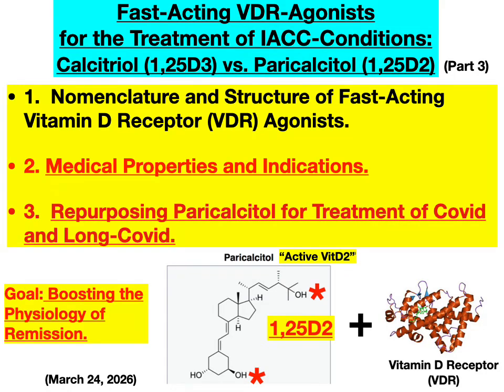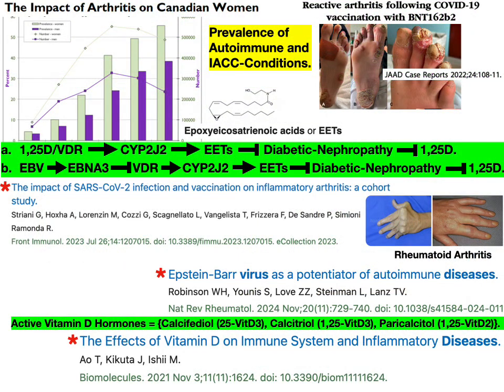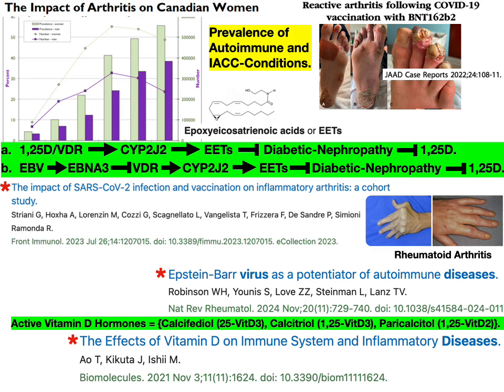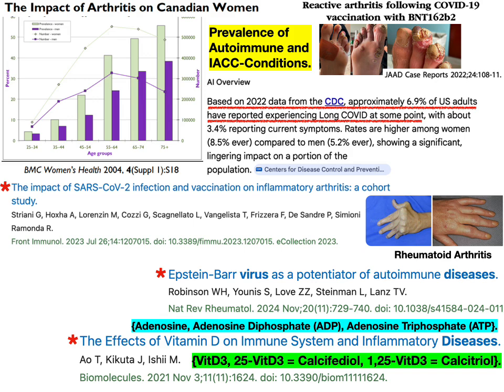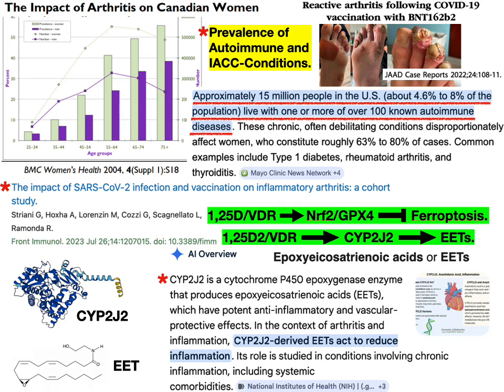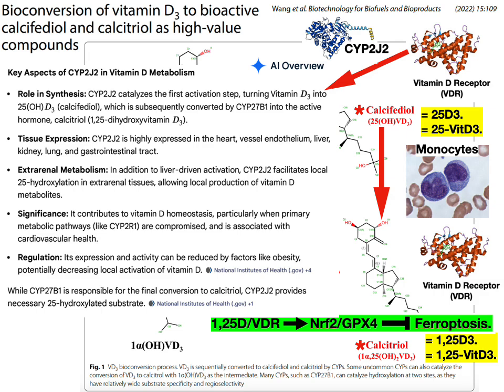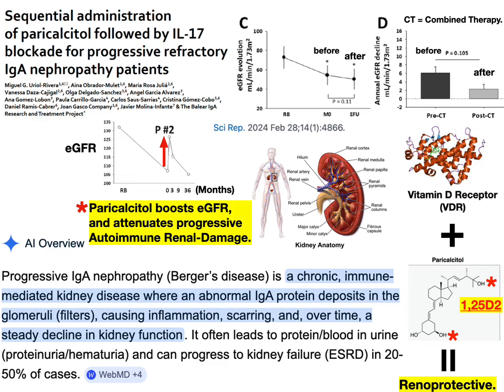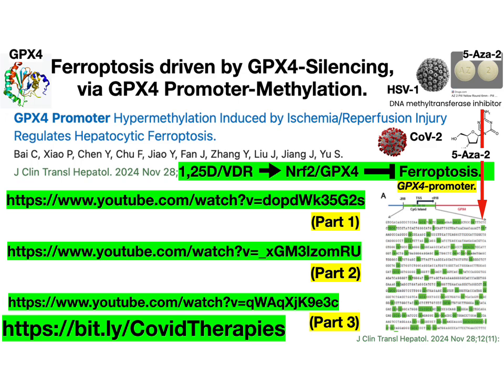VDR-agonists for IACC-Conditions (Part 3).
(45 minute duration).